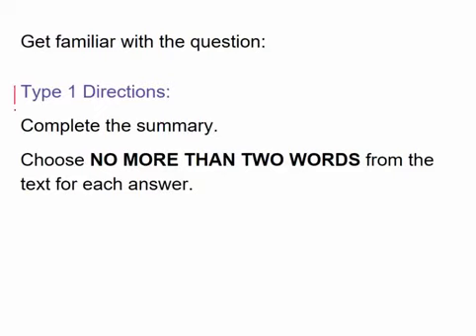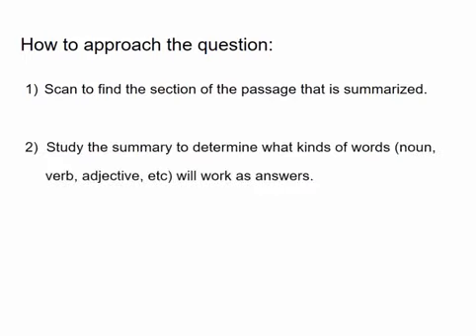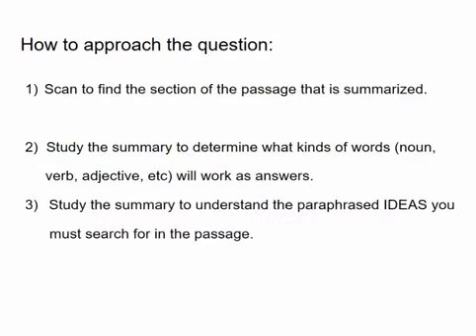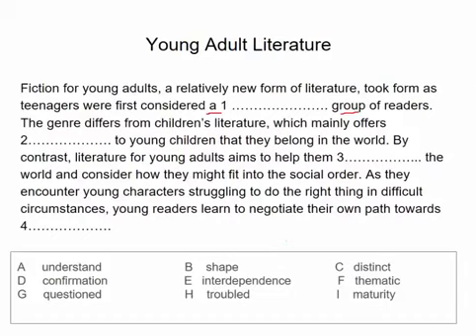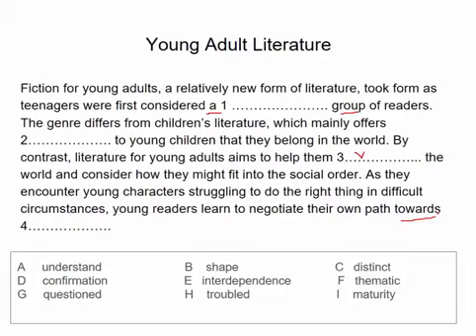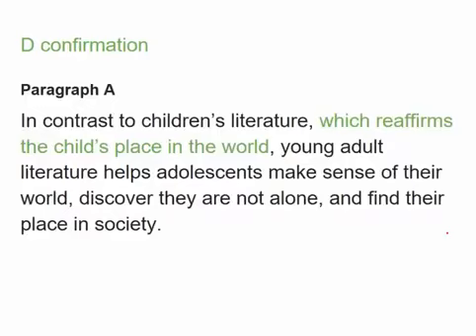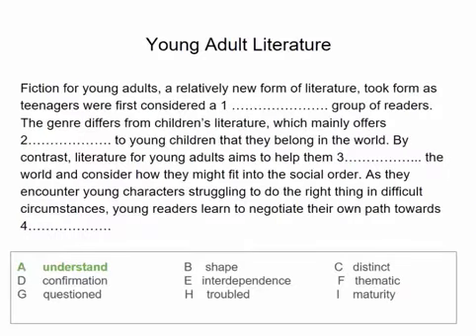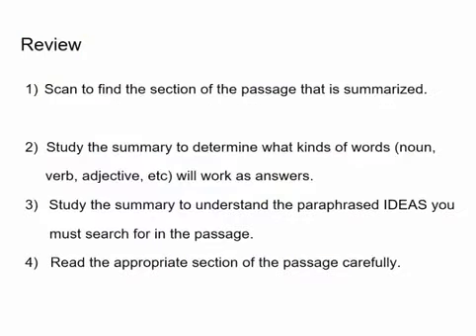IELTS Reading Summary Completion Questions